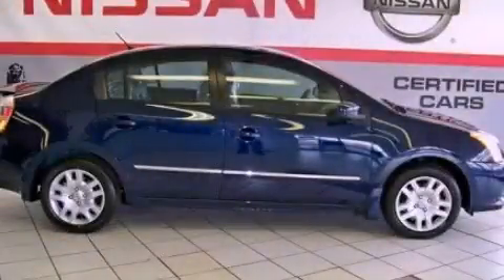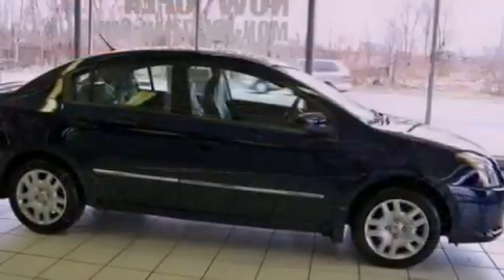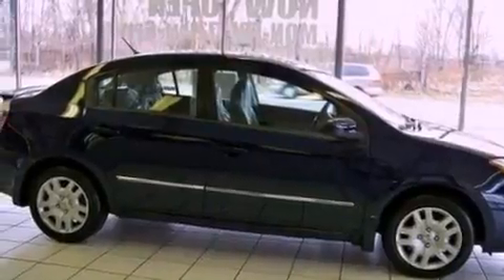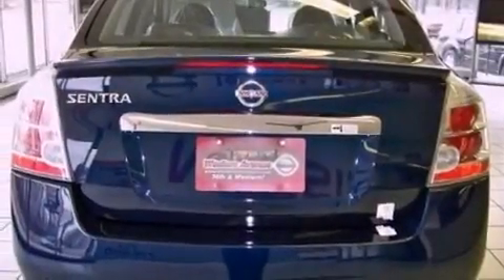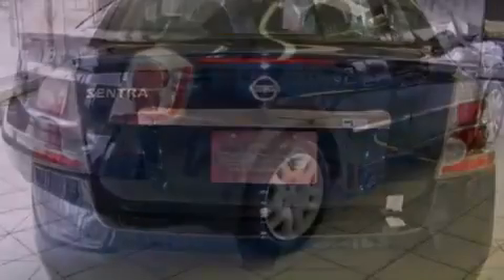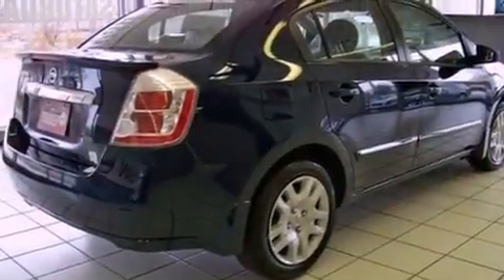2012 Sentra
Year : 2012
 Make :
 Model : Sentra
 Engine : 2.0L I4
 Trans . : Variable
 Exterior : Blue
 Miles : 10

 2012       Sentra